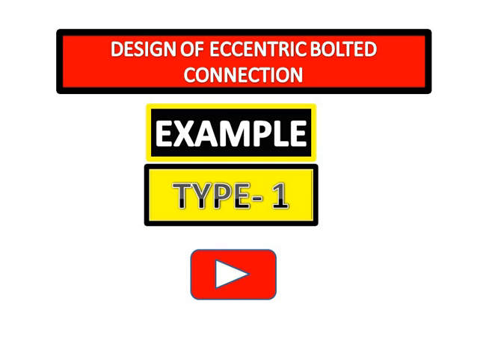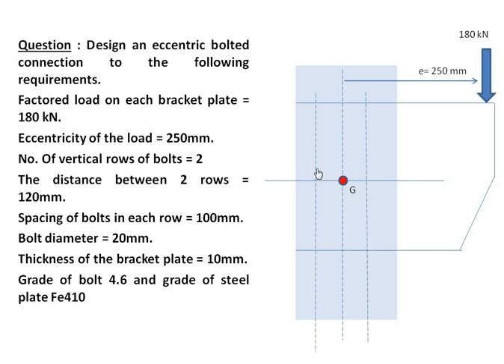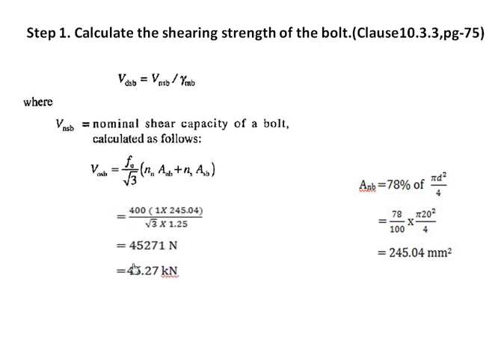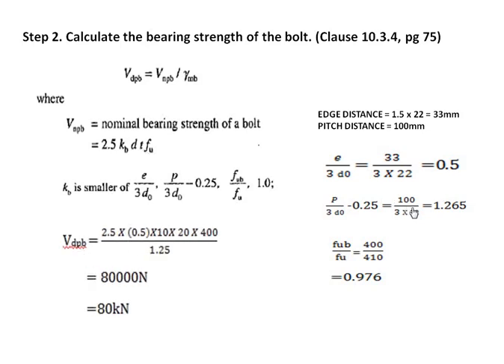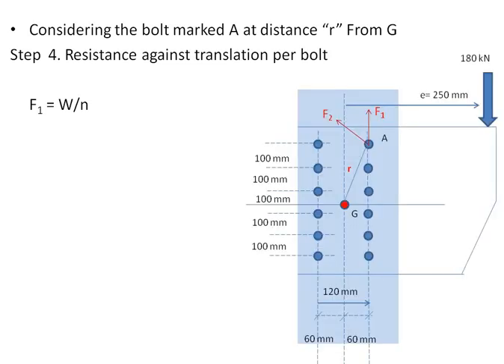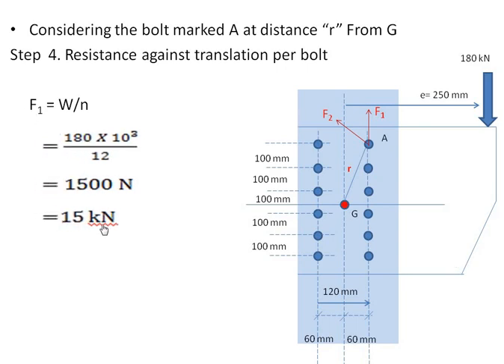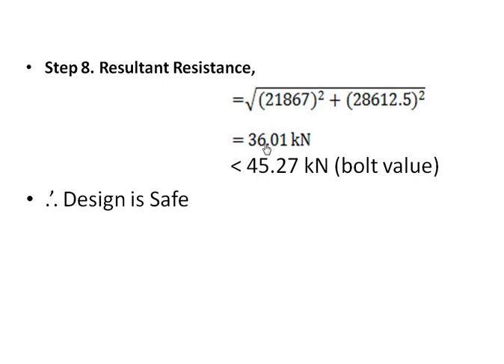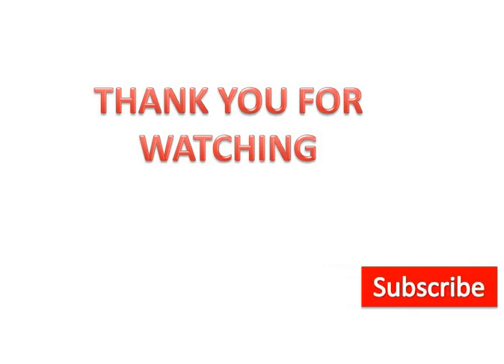HOW TO SOLVE ECCENTRIC BOLTED CONNECTION || IMPORTANT SOLVED EXAMPLE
In this video lecture I have discussed and solved adesign problem on ECCENTRIC BOLTED CONNECTIONS when the line of action of load is parallel to the plane of bolt. The steps to design the Eccentric bolted connection is explained here.

For better understanding you can refer my previous videos for design of bolted connections.